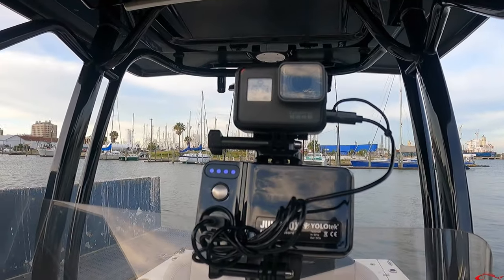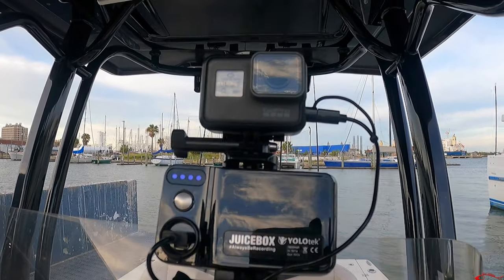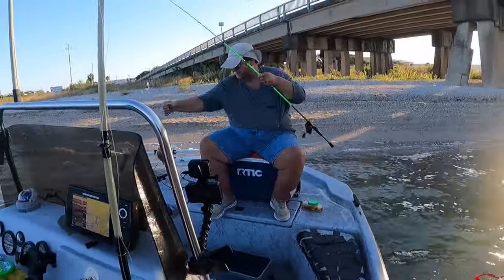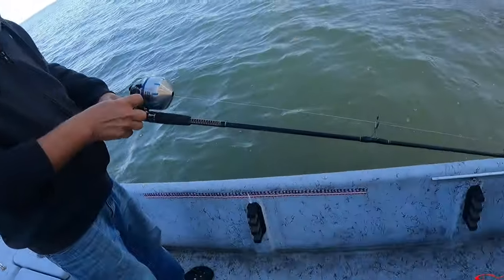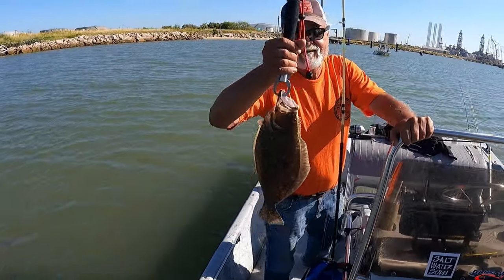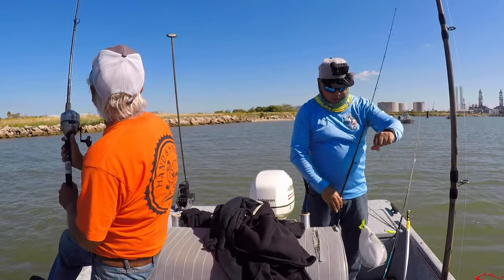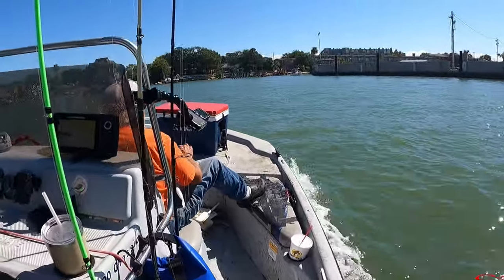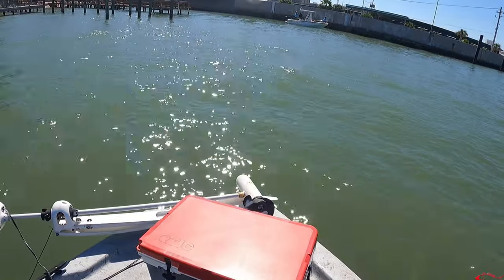** Out Fishing CODY DUNN ** Let's GO Flounder Fishing | Galveston Texas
Let's go flounder fishing, some of my favorite words, that go with my favorite time of the year. Fall is in full effect and the flounder run is heating up. Over the next week flounder fishing in Galveston and surrounding area will be in full swing. This trip I was invited by a patron to fish off his boat, thank you Steve and John for having me aboard. And at the end of the video, I out fishing the legend Capt. Cody Dunn!

Features:
YOLOtek JUICEBOX - GoPro Extended Battery
Berkley Gulp white swimming mullet
Mantis Shrimp New Penny

My Peeps:
Saltwater Soul Facebook